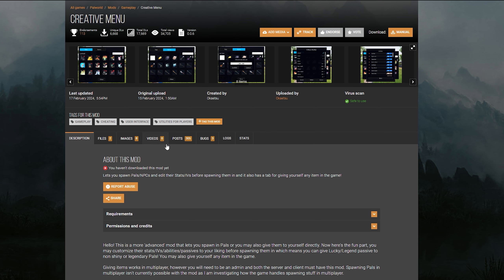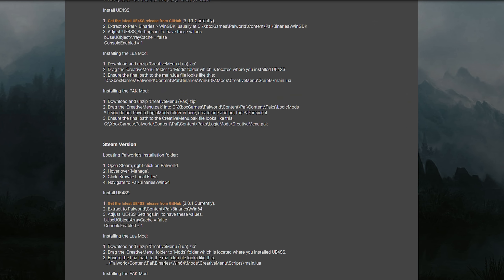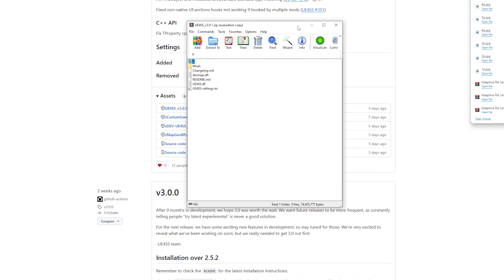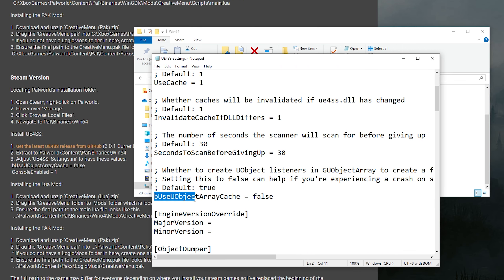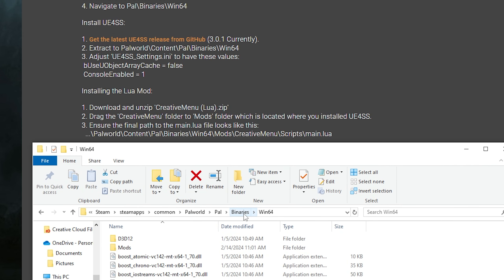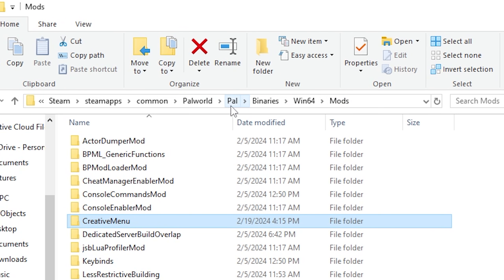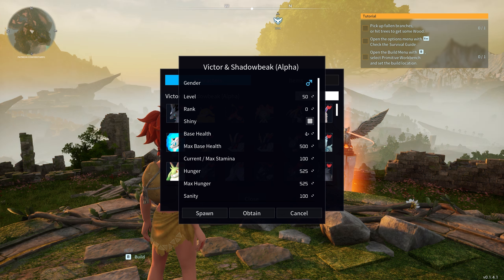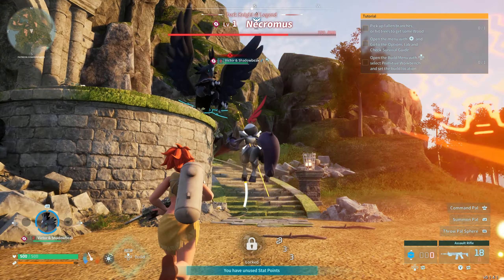How To Install 'Creative Menu' Mod In Palworld!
Timestamps:
0:00 - Intro
2:03 - Download UE4SS 3.0
4:30 - Downloading Mods
7:43 - Mod Showcase

Game: Palworld

palworld gameplay
palworld mods
palworld review
palworld early access
palworld news
palword leaks
Palworld multiplayer
Palworld Early Access
Palworld release date
Palworld Tips